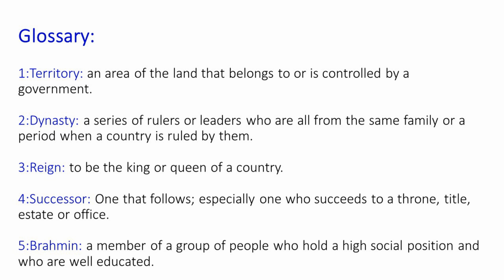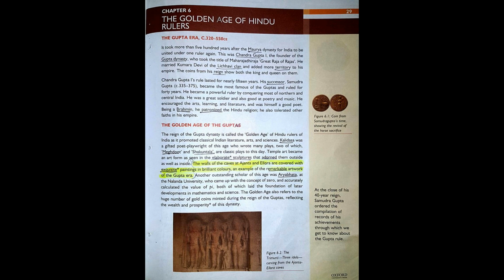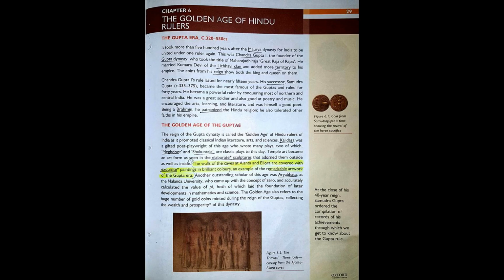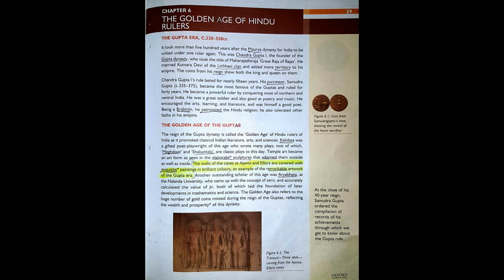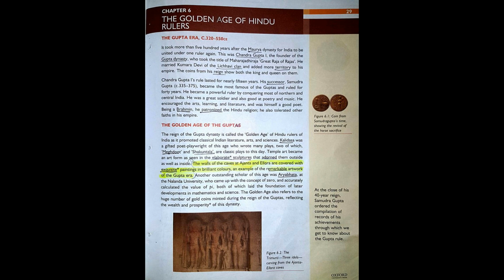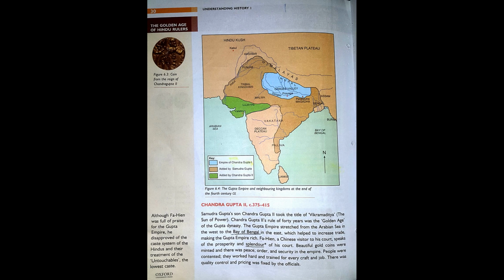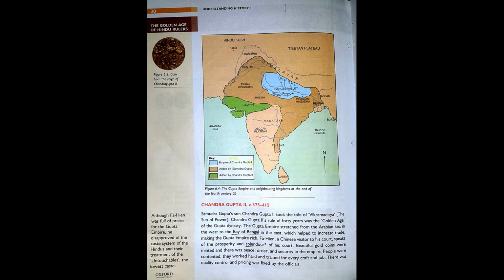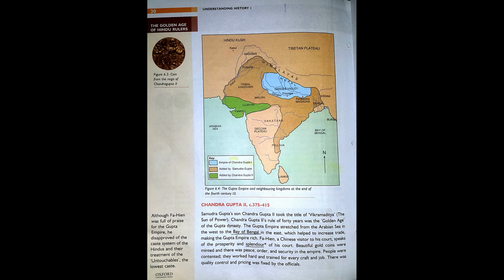Chapter 6# The Golden Age of Hindu Rulers (Understanding History Book 1 Class 6) Part 1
Hello Students,

In this video you will get lecture of Chapter 6# The Golden Age of Hindu Rulers (Understanding History Book 1 Class 6) Part 1 By (Ismat Riaz) Reading & Explanation. I hope you will understand this lesson.